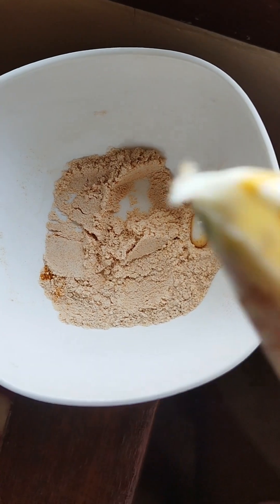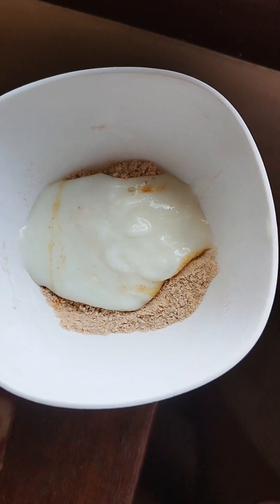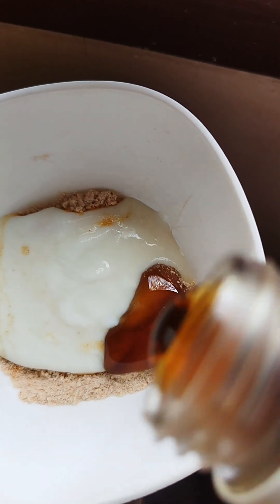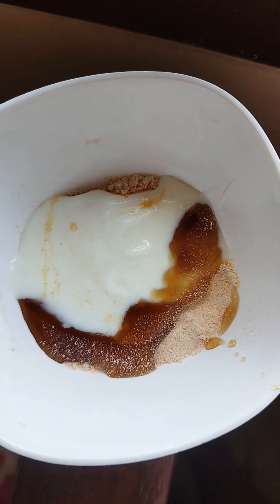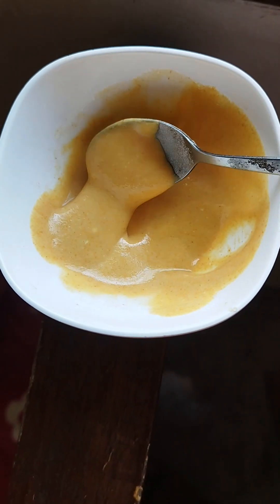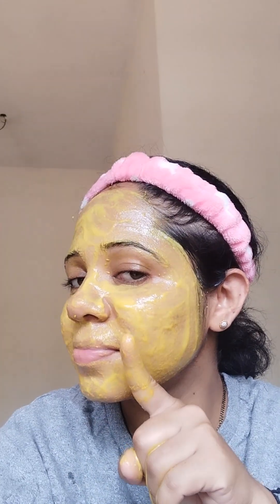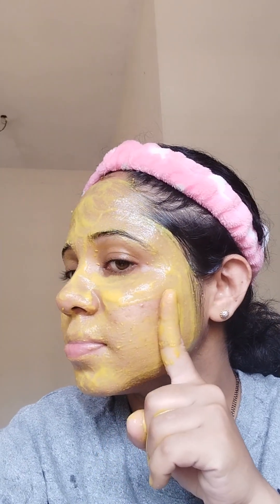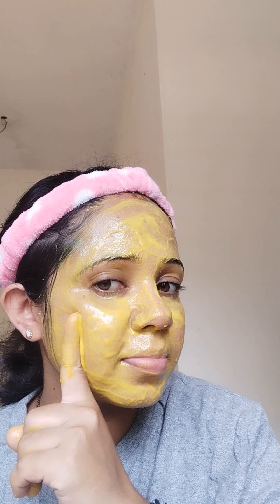7 ದಿನದಲ್ಲಿ Glass Skin Challenge 2024/ ಹೊಳೆಯುವ Skin ಪಡೆಯಿರಿ/ ಒಂದು ರೂಪಾಯಿ ಖರ್ಚಿಲ್ಲದನೆ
7 ದಿನದಲ್ಲಿ Glass Skin Challenge 2024/ ಹೊಳೆಯುವ Skin ಪಡೆಯಿರಿ/ ಒಂದು ರೂಪಾಯಿ ಖರ್ಚಿಲ್ಲದನೆ